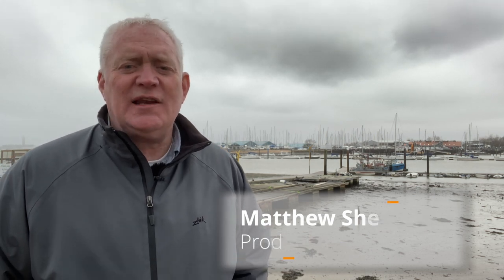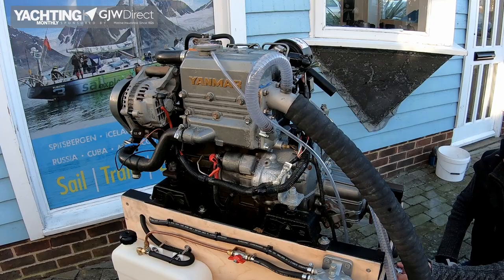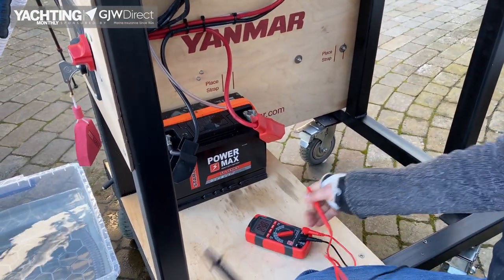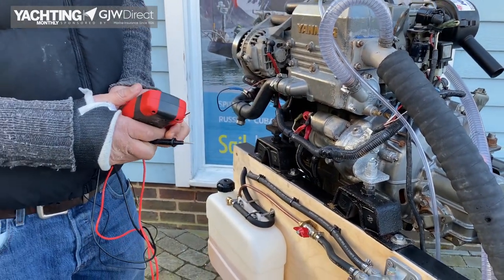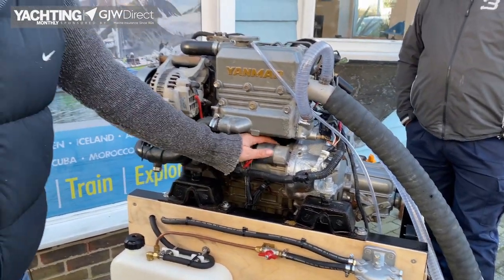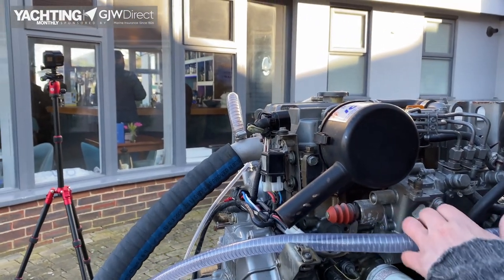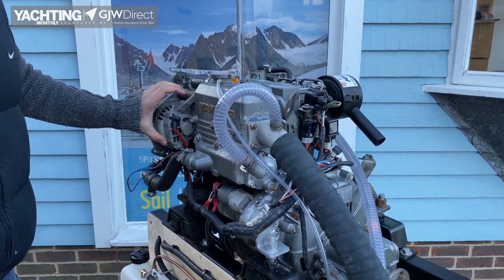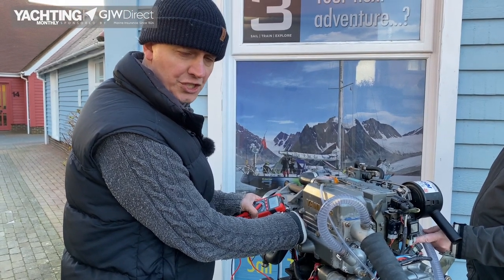Engine won't start! How to troubleshoot your marine diesel electrics - Yachting Monthly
If you try to start your boat's inboard engine and it doesn't turn over, what do you do? Know what to check and where to start is the key to getting up and running, or getting the right help, as quickly as possible. Matt Sheahan talks to offshore yacht instructor Bruce Jacobs at Rubicon 3 for his five minute guide to troubleshooting your marine diesel electrics.

Yachting Monthly's How To series is brought to you in association with GJW Direct.

GJW Direct offers some of the most comprehensive boat insurance policies on the market, at very competitive prices. With over 175 years in Marine Insurance, we’d like to think that when you insure your yacht with us, you can be confident that you’re dealing with the boat insurance specialists, leaving you free to enjoy your time on the water.

This video was filmed before social distancing measures were introduced by the UK government. Stay home, stay safe, protect the NHS.